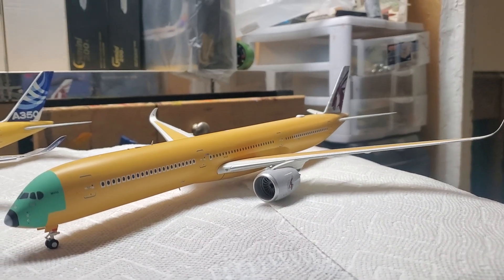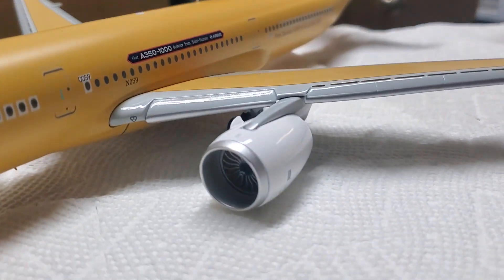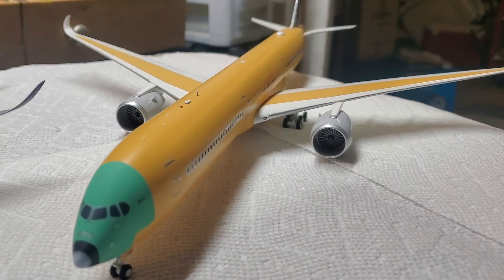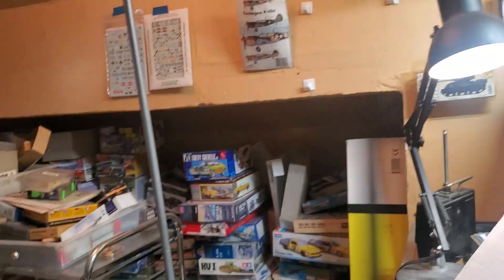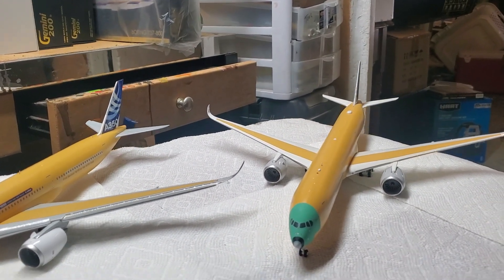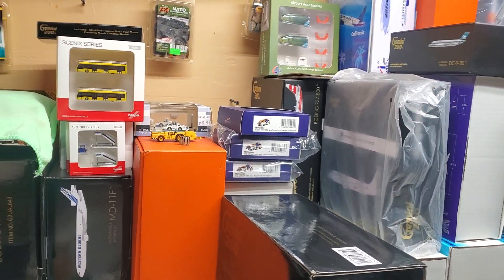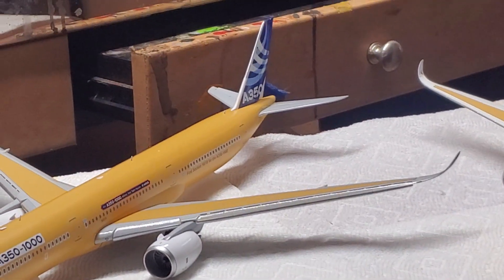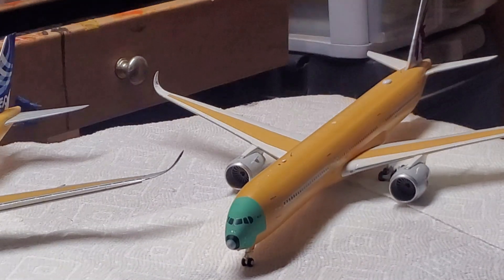Airbus A350-1000 Primer House Colors 1/200